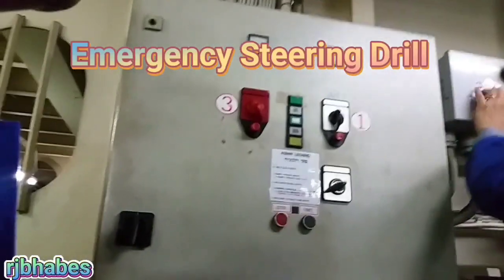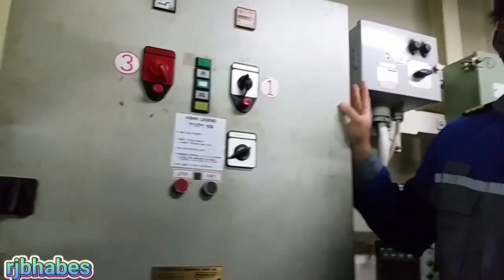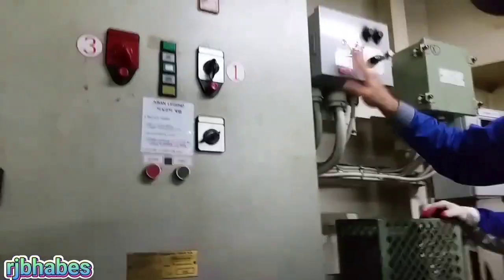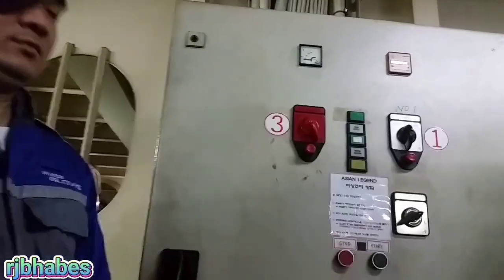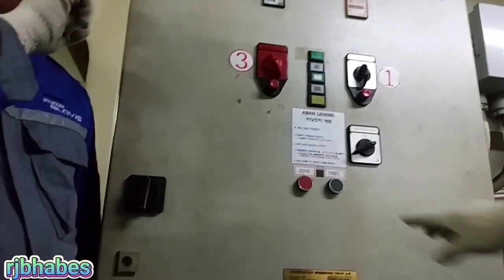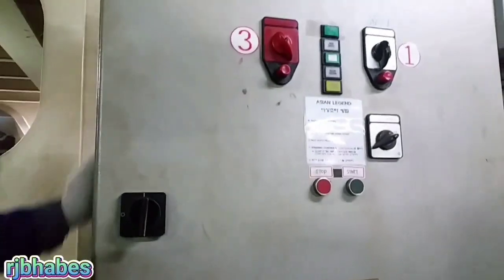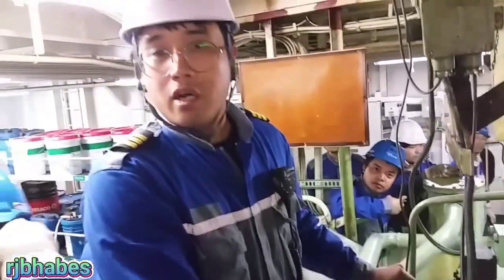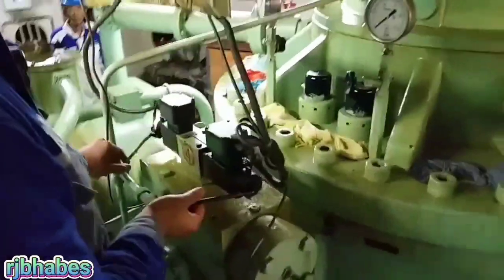EMERGENCY STEERING & BLACKOUT DRILL | 🙉LOUD NOISE OF MAIN ENGINE SOUND BACKGROUND | Rj Bhabes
Emergency steering drill is done in the steering gear room with the proper communication with the bridge to train all the ship's staff for proper operation of the system so that in emergency ships control can be regain as soon as possible.
Emergency blackout is a scenario on a ship where in the main propulsion plant & associate machinery such as boiler,purifier & other auxiliaries stop operating due to failure of power generation system of the ship.